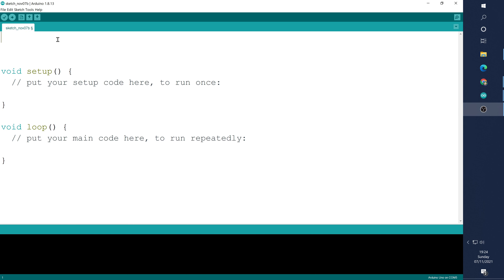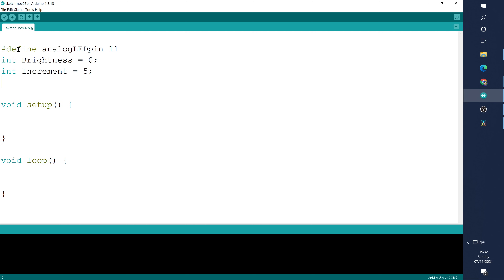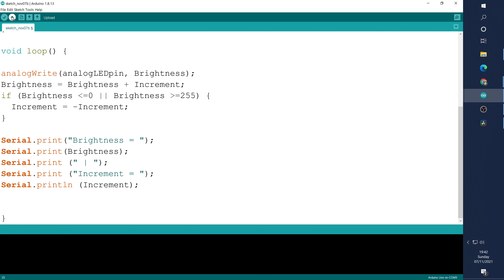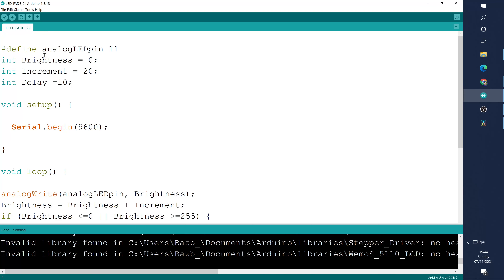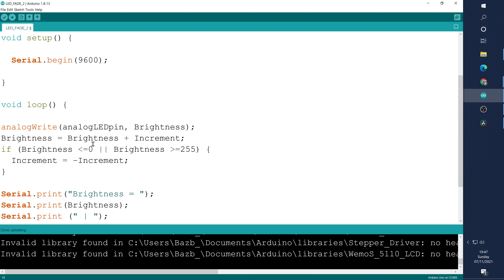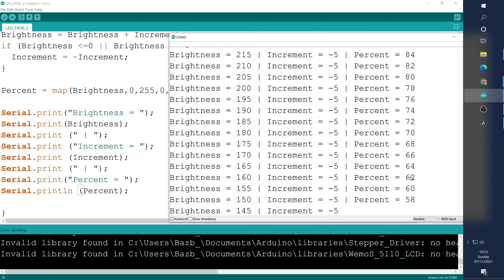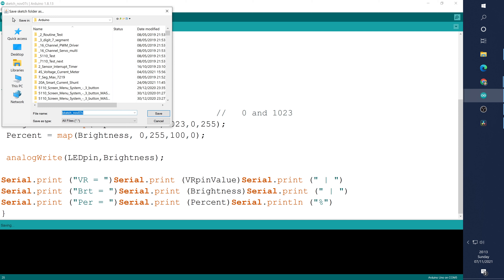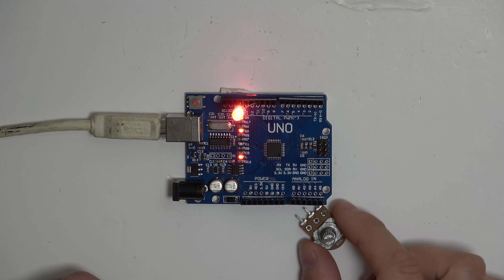Tutorial 4 - analogWrite & Maps